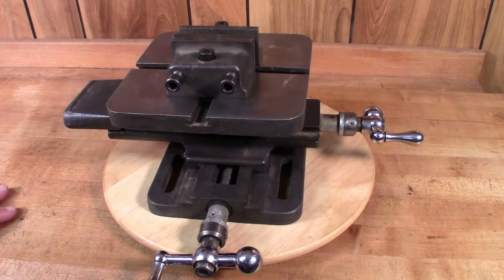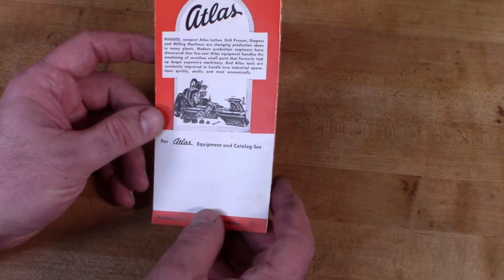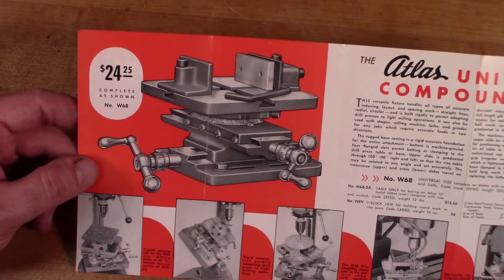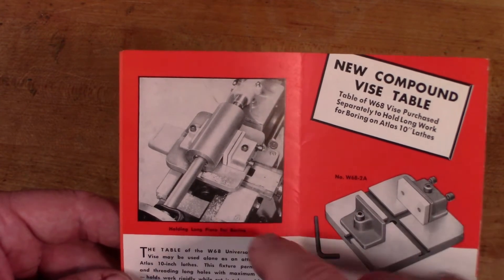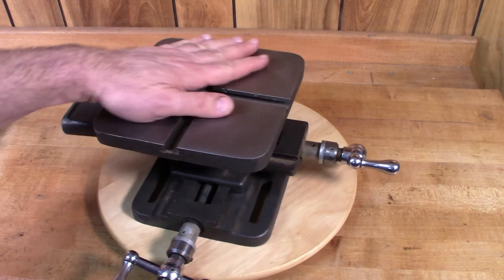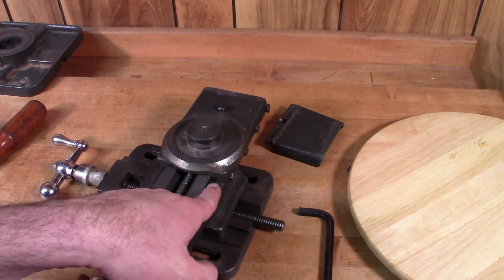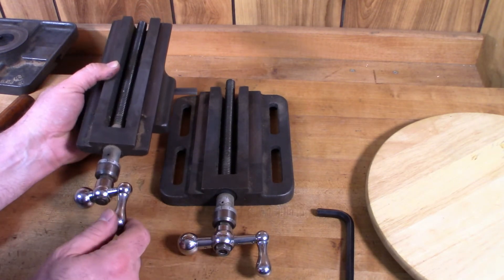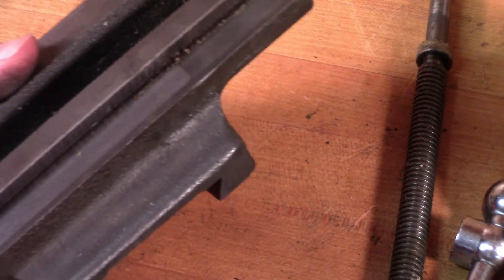Atlas Universal Compound Vise — Pt. 1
Refurbishing an Atlas Universal Compound Vise (also known as an X-Y table). Part 1 is an overview of the table and disassembly.